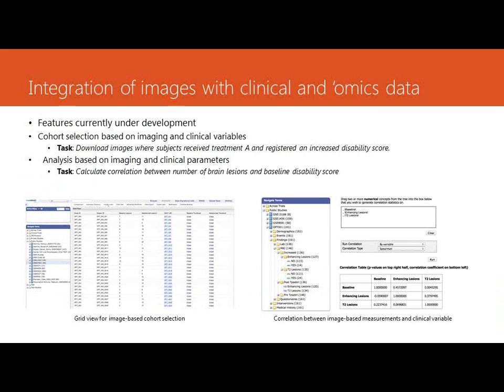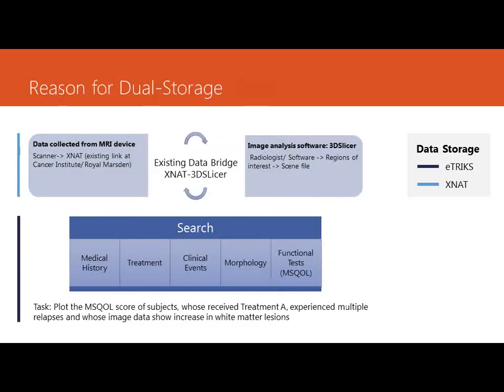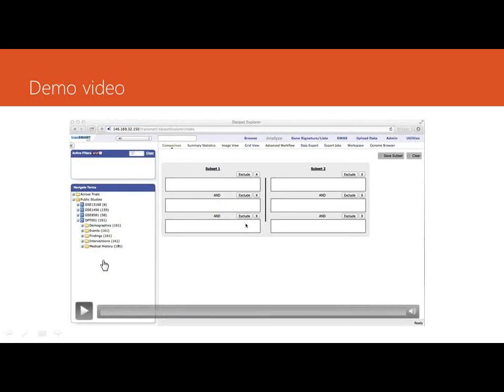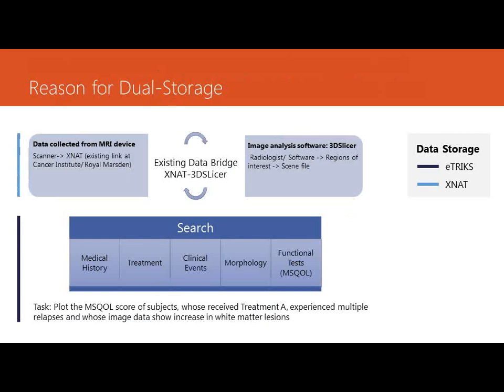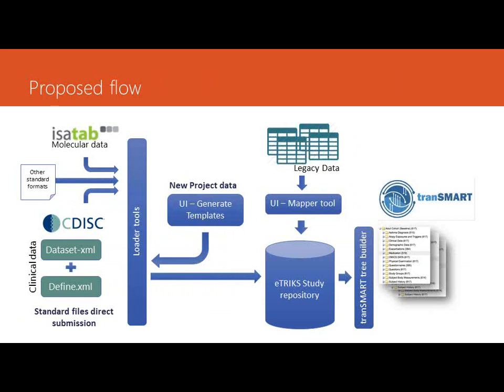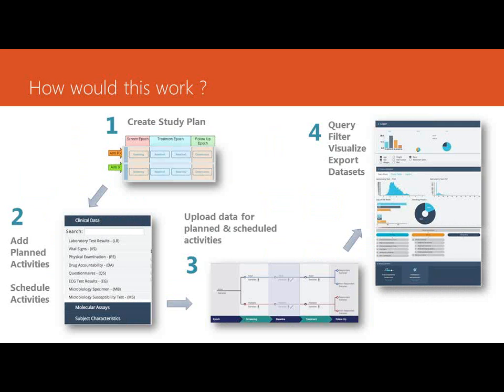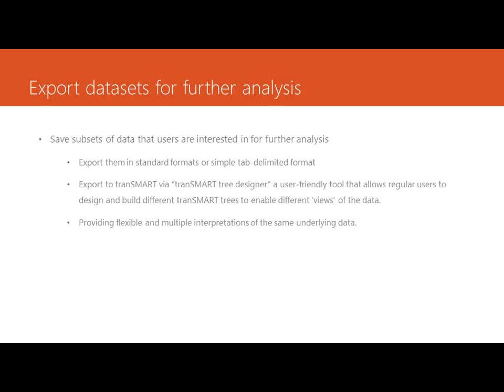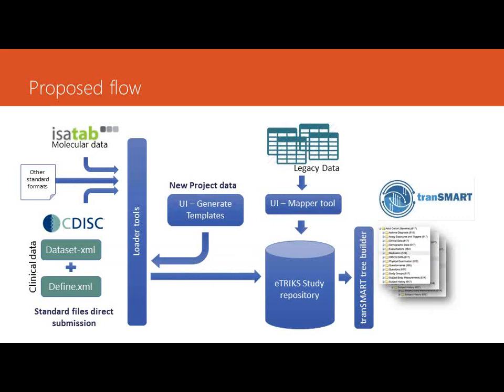2014AM Guitton tranSMARTEcosystem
tranSMART Ecosystem by Florian Guitton, Imperial College London